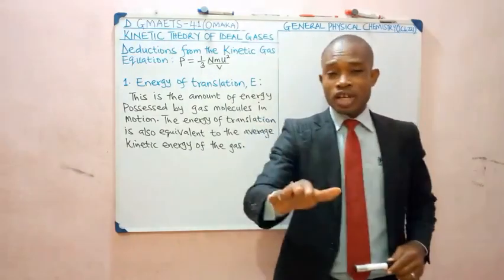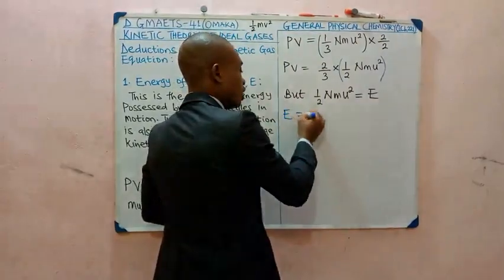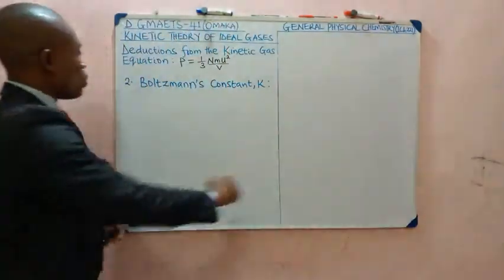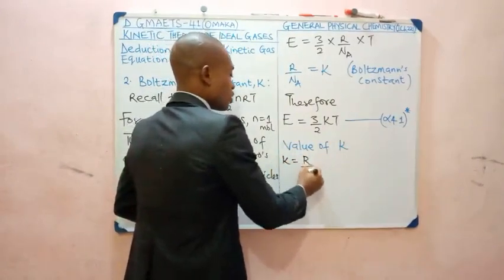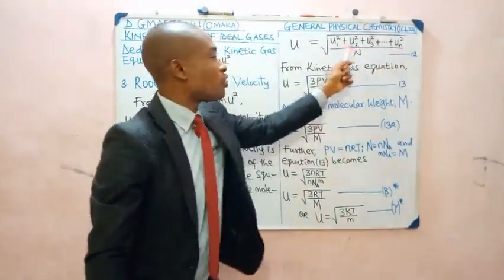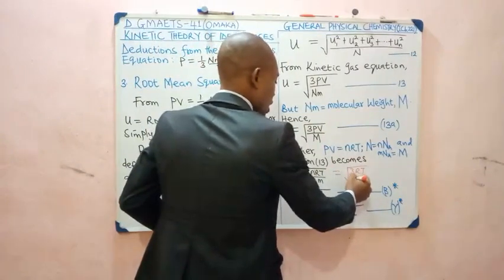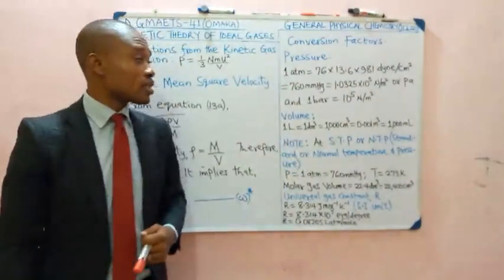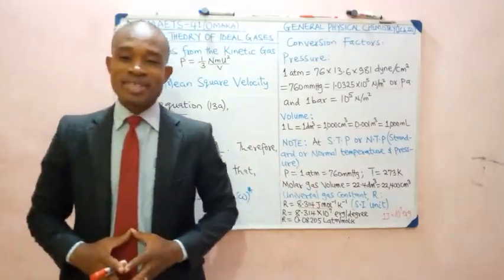CHM 221: Deductions From Kinetic Gas Equation, P=⅓Nm²/V